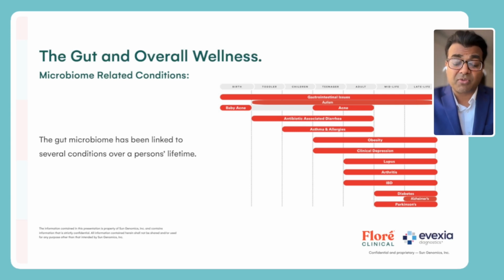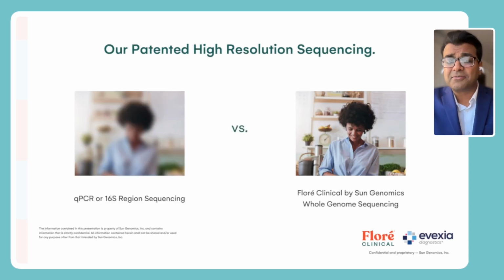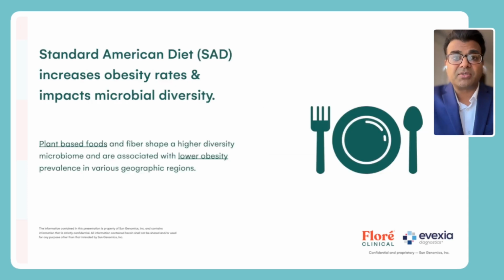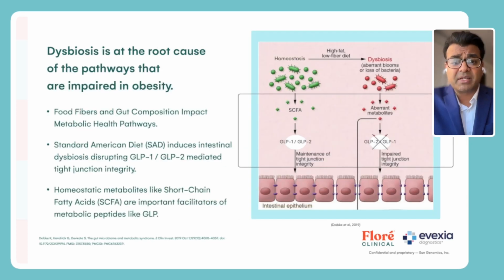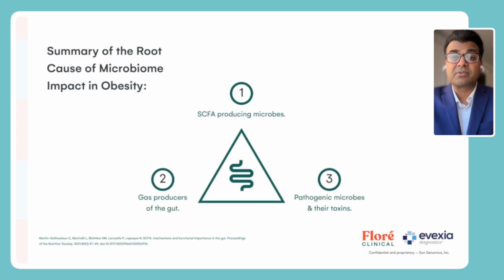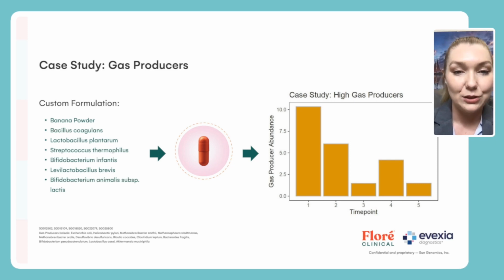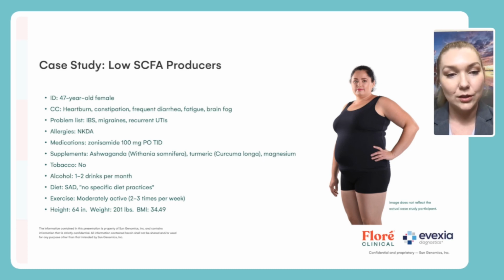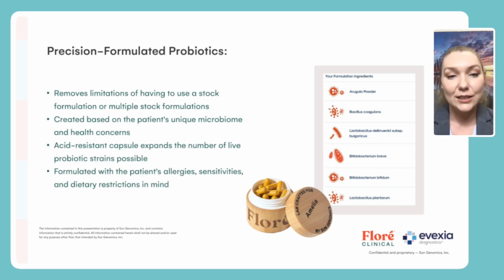Role of Microbiome in Health & Wellness: Using Next-Generation Sequencing for Disease Associations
Gut Microbiome and microbial dysbiosis has been implicated in a number of human diseases and metabolic disorders such as Inflammatory diseases like IBD, autoimmune disease, behavioural and mental disorders and obesity.*

Join Dr. Aubrey Anderson for an enlightening webinar that delves into the fascinating world of the human microbiome and its pivotal role in health and wellness. Discover how cutting-edge Next-Generation Sequencing (NGS) technology is revolutionizing our understanding of disease associations and opening new frontiers in medical research and personalized healthcare.

Speaker: Aubrey Anderson, ND and Sunny Jain, M.S Co-Founder & CEO Floré Clinical